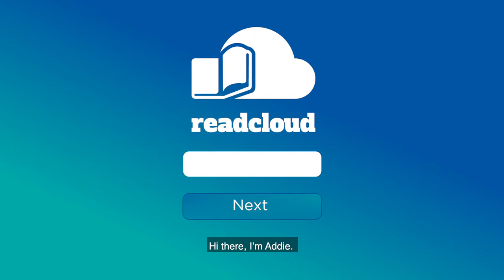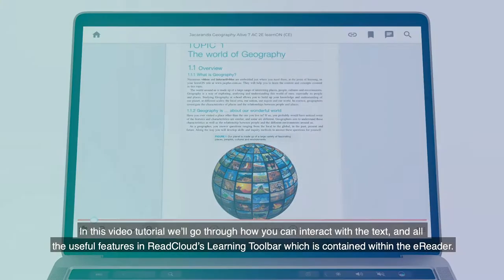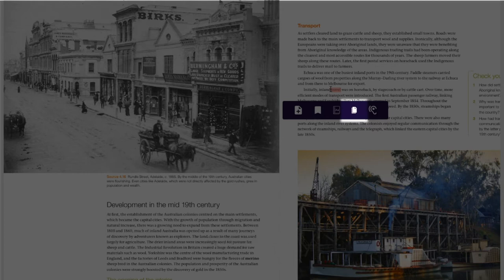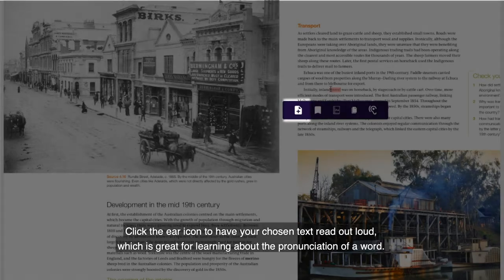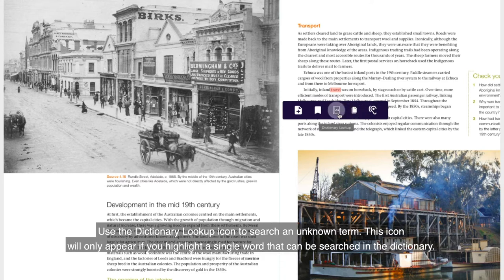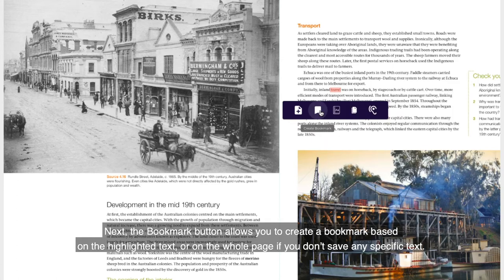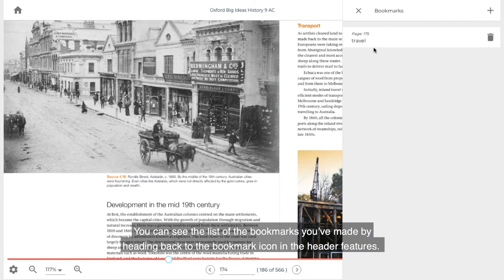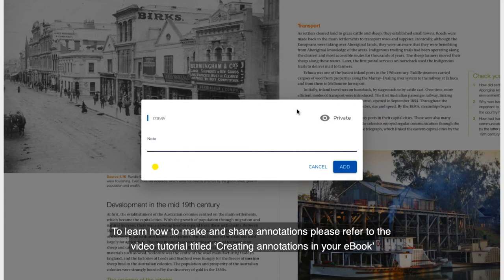ReadCloud's Learning Toolbar in your eBook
In this video tutorial, we will go through how you can interact with the text and all the useful features in ReadCloud’s Learning Toolbar which is contained within the eReader. You will learn:
1. How to use the text to speech?
2. How to copy text to your clipboard?
3. How to look up a specific word?
4. How to add a bookmark?
5. How to add annotations?